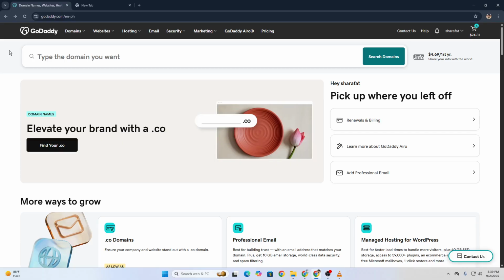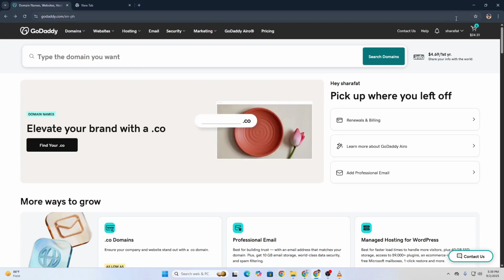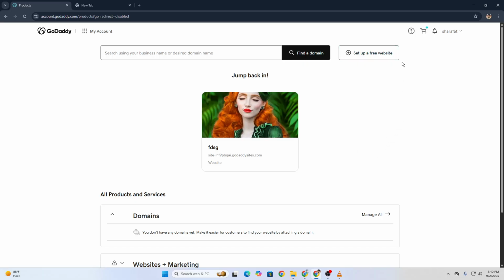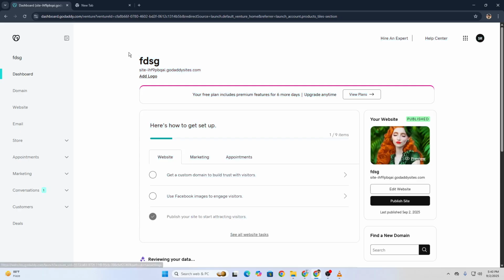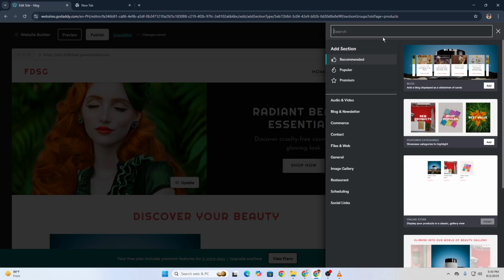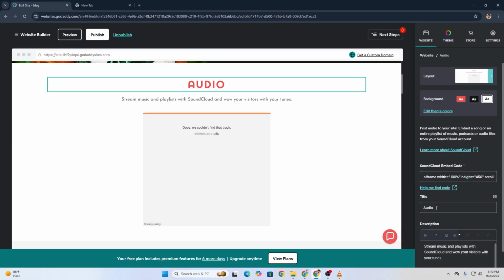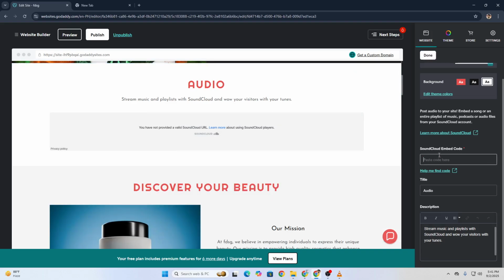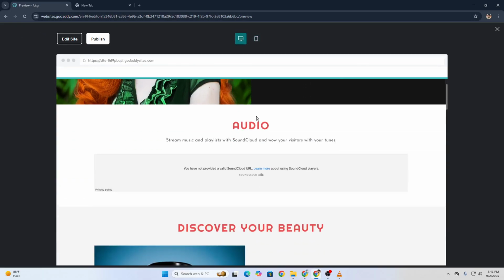How to Add Music to Godaddy Website Builder - 2025 (Simple Tutorial)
How to Add Music to Godaddy Website Builder
In this video, you’ll learn how to add music to GoDaddy Website Builder step by step. Adding background music or an audio player can make your site more engaging and professional. Whether you want to upload your own audio, embed a music file, or use a playlist, this guide will show you the easiest way to set it up in GoDaddy Website Builder.